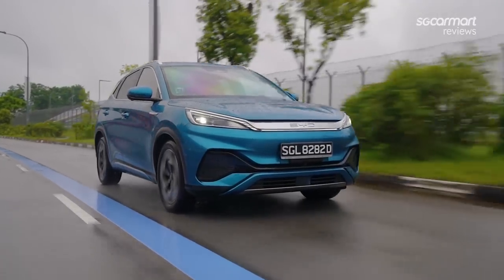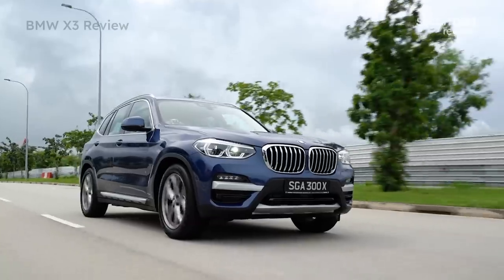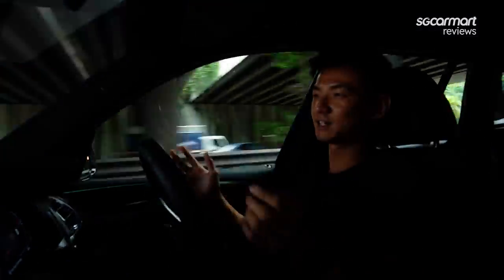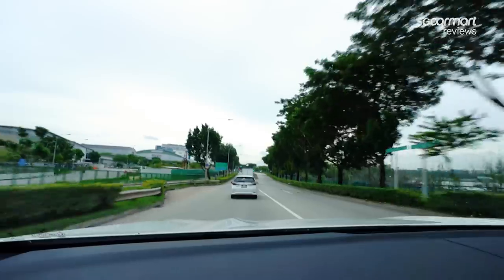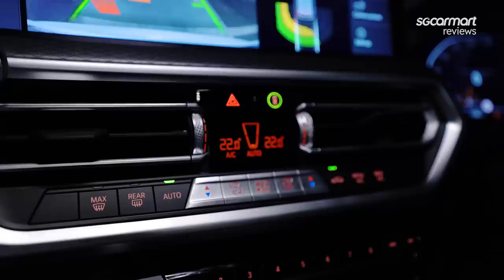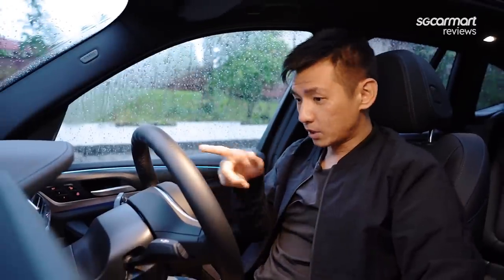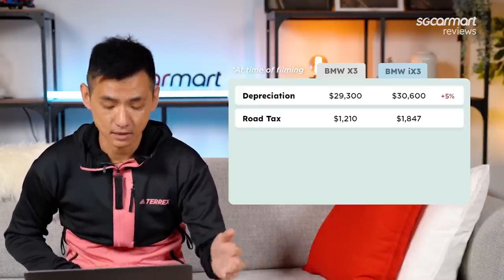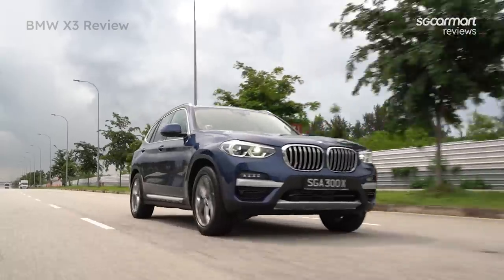ICE Cars Vs EVs: Which is Cheaper? | Sgcarmart Studios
The standard argument for EVs has always been that they are cheaper to run than petrol cars. However, exactly how much can you save owning and driving an EV? Desmond takes 2 cars to answer that question.